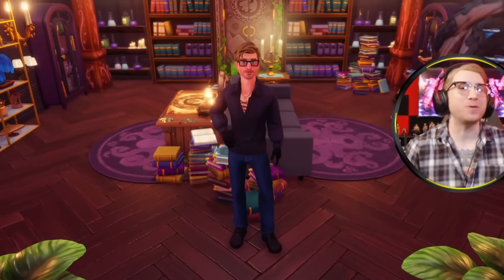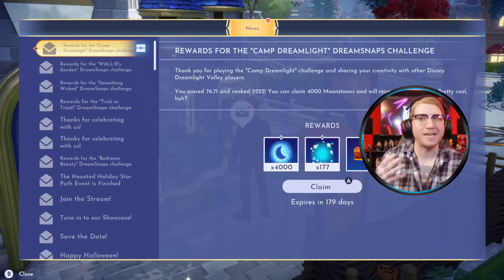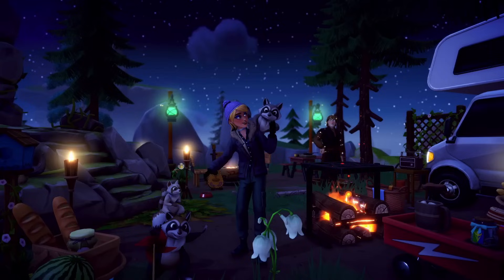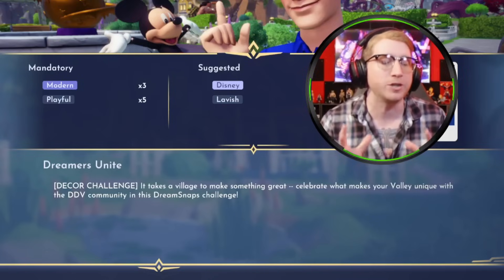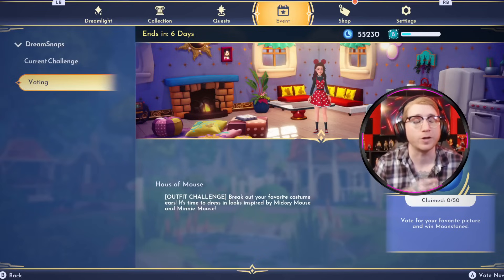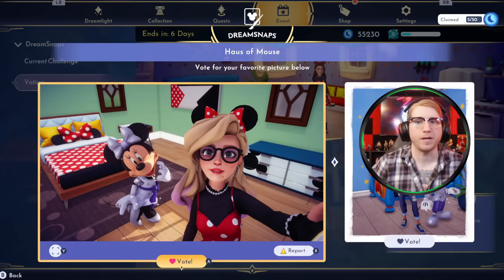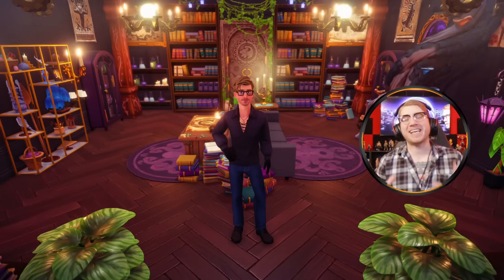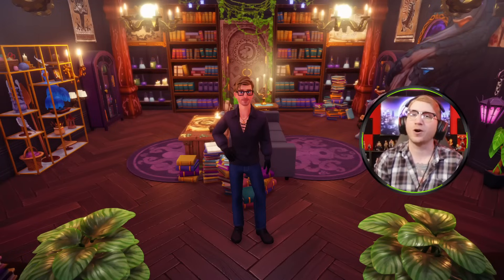Dreamsnap Results + Voting For YOUR Submissions! | CAMP DREAMLIGHT | Disney Dreamlight Valley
Welcome to our 19th WEEKLY Dreamsnaps episode! Today we'll be taking a look at our Camp Dreamlight challenge results, taking a look at our new (REPEAT) challenge, and voting for 10 of your Haus of Mouse submissions! disneydreamlightvalley dreamlightvalley ddlv dreamsnaps @disneydreamlightvalley @Gameloft

💜🏰 Consider joining our Twitch community! Live DDLV broadcasts Mon-Fri! 🏰💜

👾✨ Looking to make some friends within the DDLV community? Trade resources, share Scrooge finds, and more in our amazing Discord server! We hope to see you there! ✨👾

Chapters
0:00 Intro
1:33 Camp Dreamlight Results
2:30 Camp Dreamlight Submission
4:44 A Repeat Challenge???
7:23 Haus of Mouse Details
8:23 Voting!
28:20 Outro